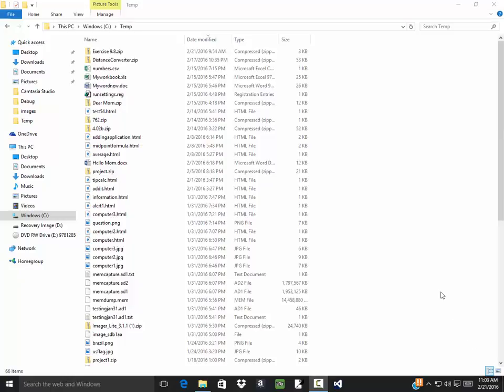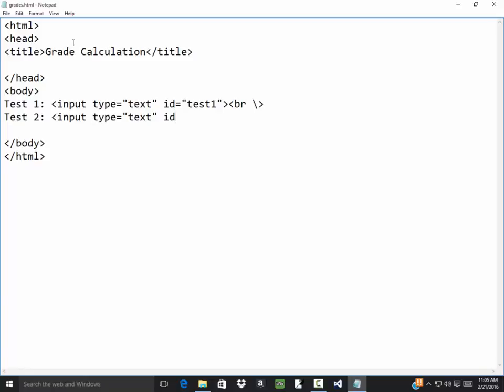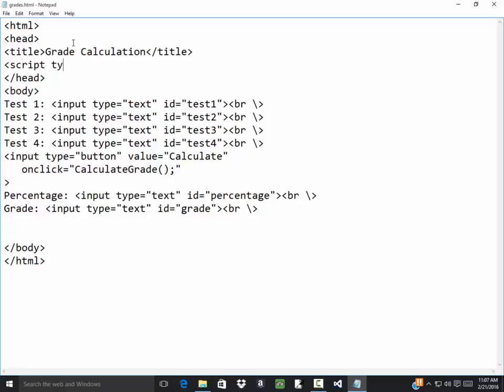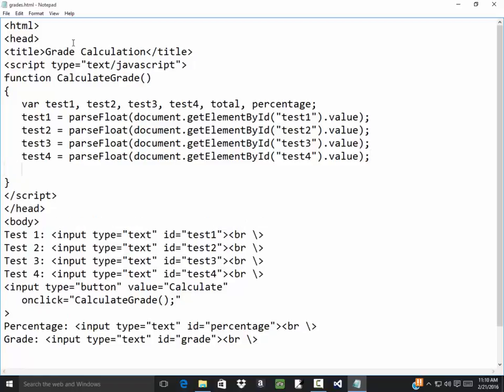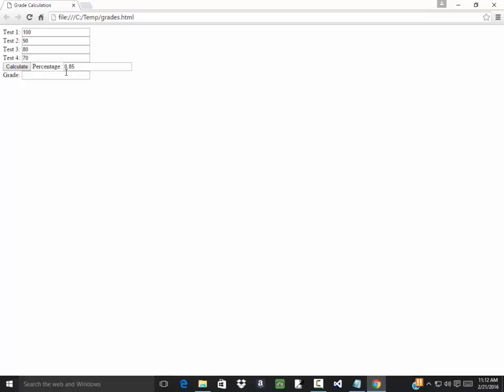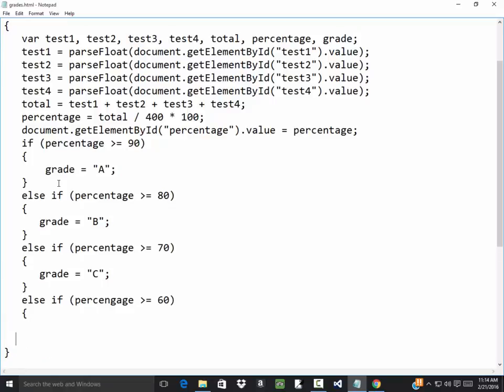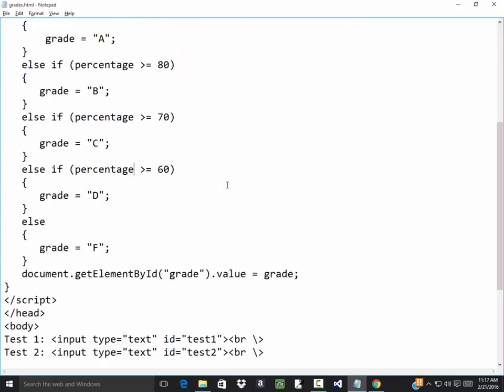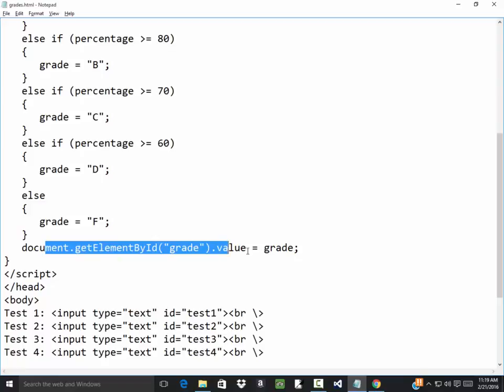Introduction to Computer Science - Conditional Processing - Grade Calculation